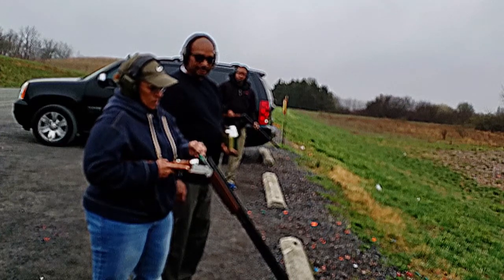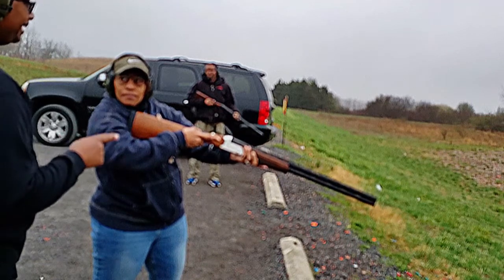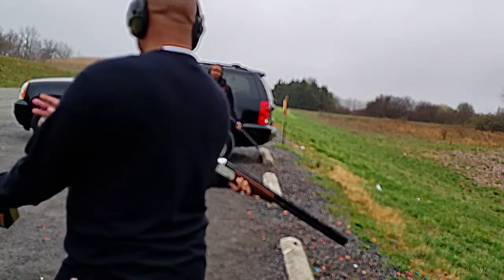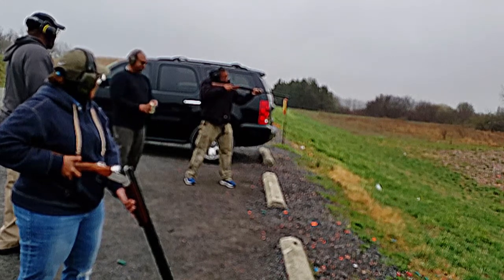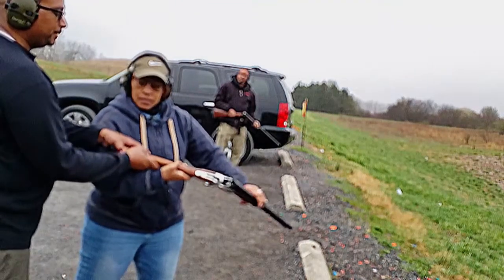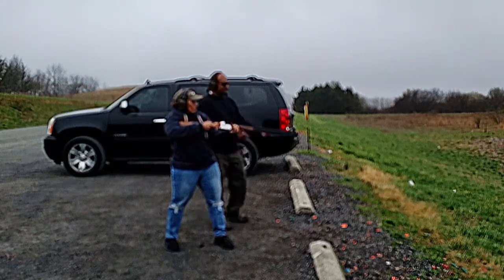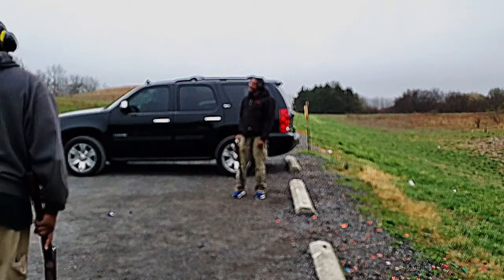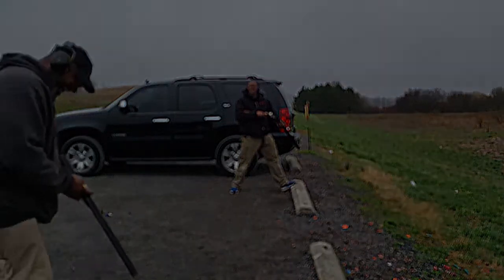Ralph & Bev Pt.1 Day at Range clays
Range day with friends first time out starting with clays on stand, before we throw them. humidity beat my camera up did my best to clear up.